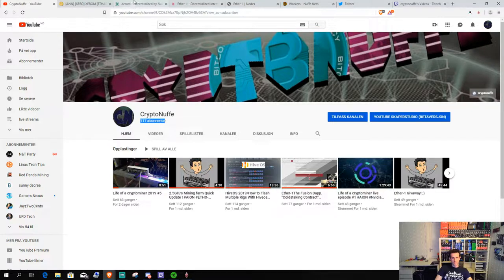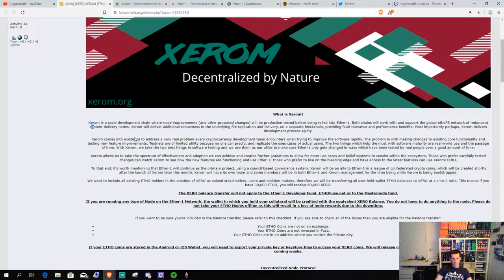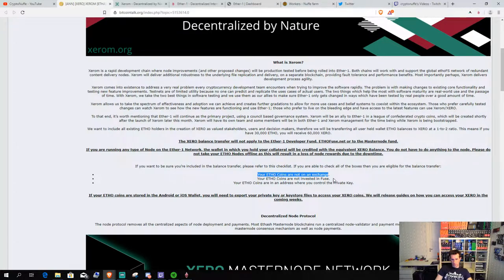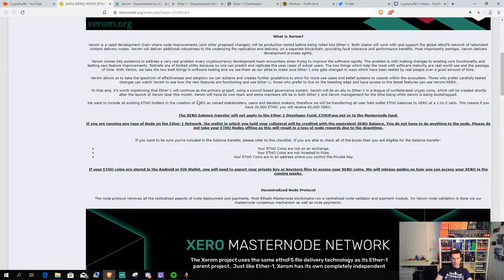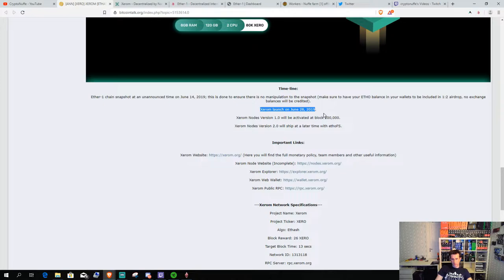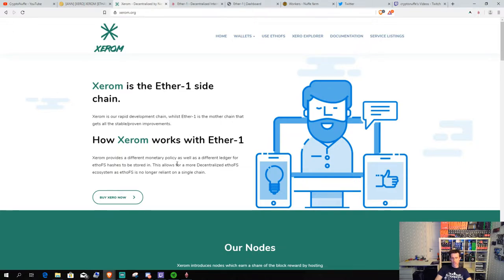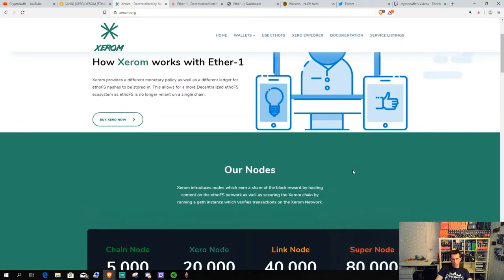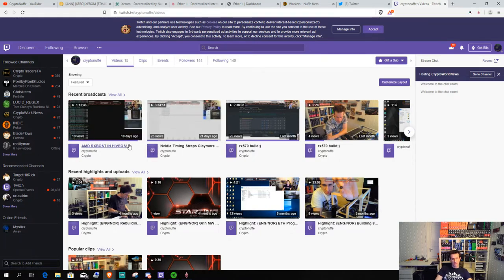Airdrop ! Xerom [xero] ?? Do you Hold Ether-1 ?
Quick Look at the new sister chain for Ether-1 !

If you have some ideas on content you want to se just comment and i will try make a video about it ;)